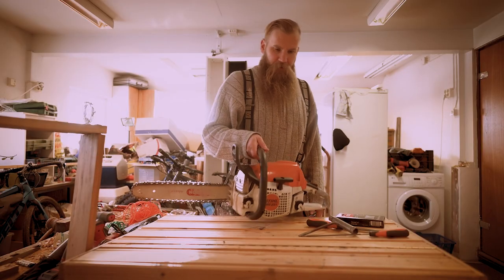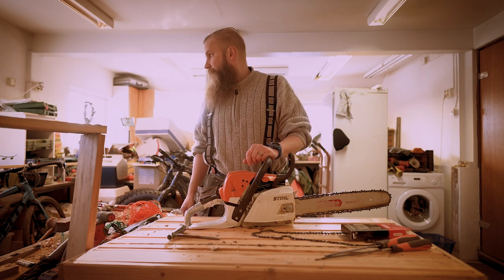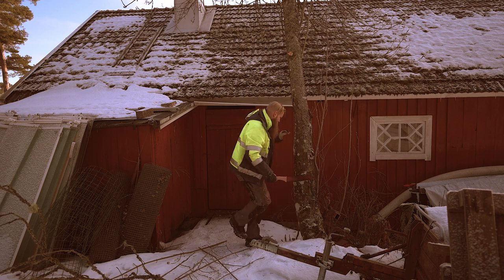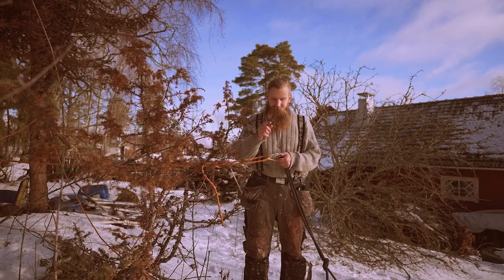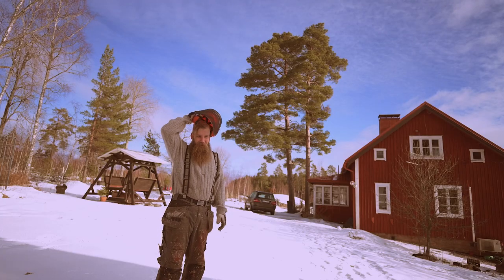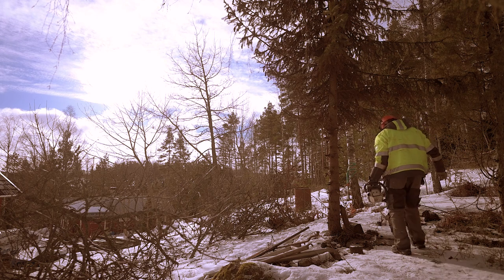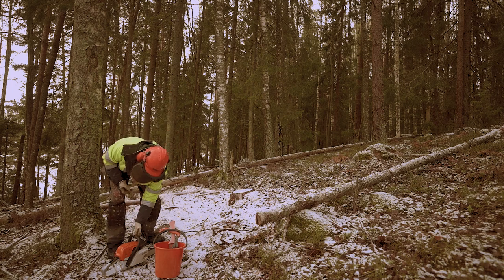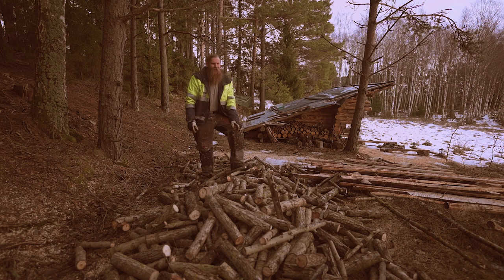Taking down an old rowan - clearing the forest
I have an old rowan hanging over one of our houses. I will cut that down and make some other stuff in the forest too.